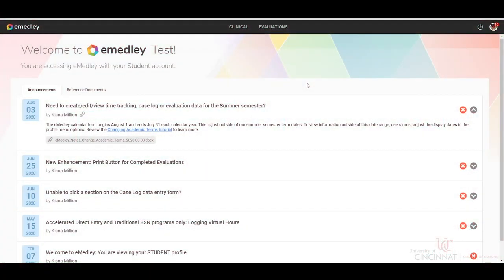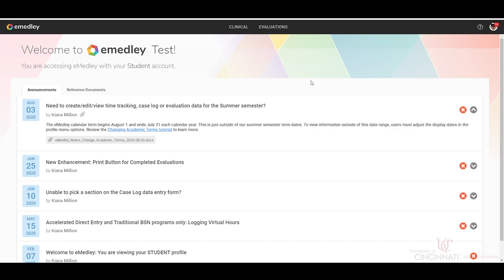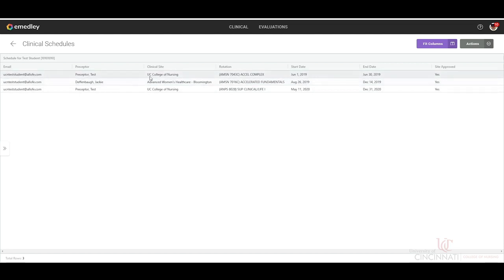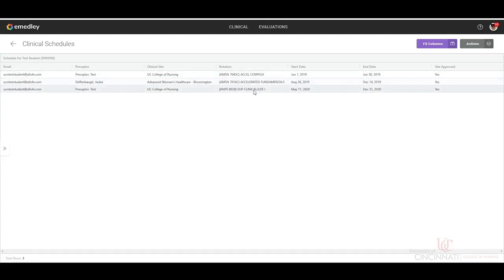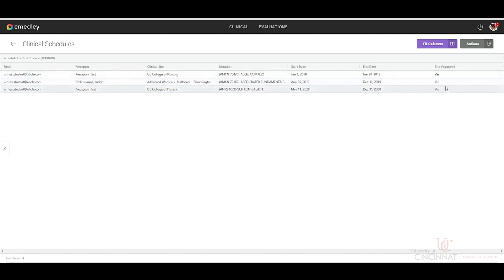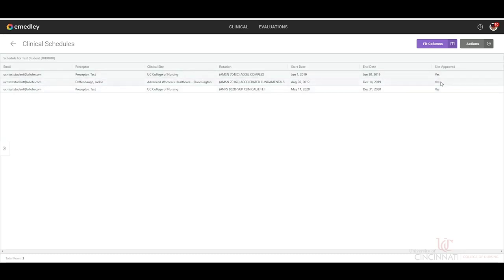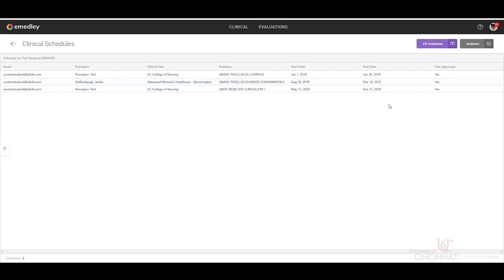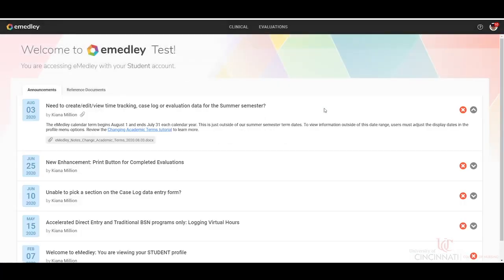eMedley Tutorial: Verify and Approve Preceptor Schedule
This tutorial will demonstrate generating a schedule report to determine assigned faculty, sites, and staff by term.